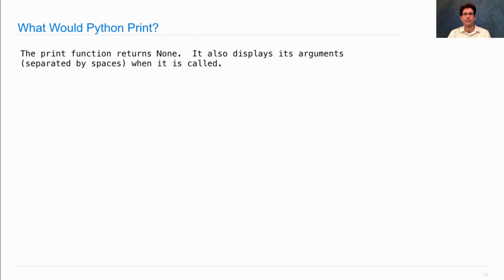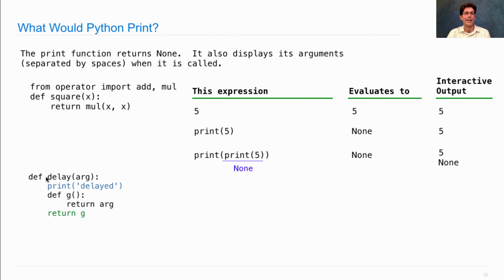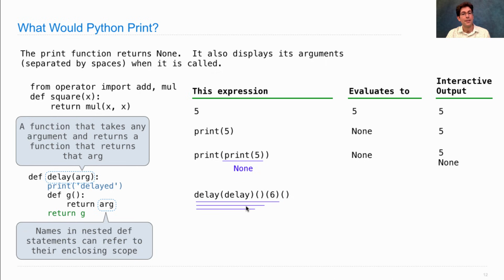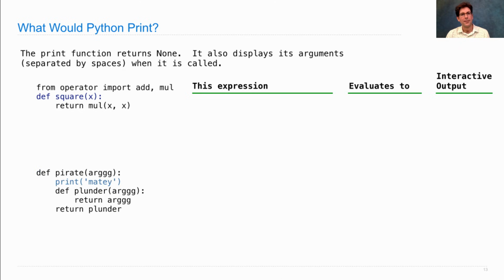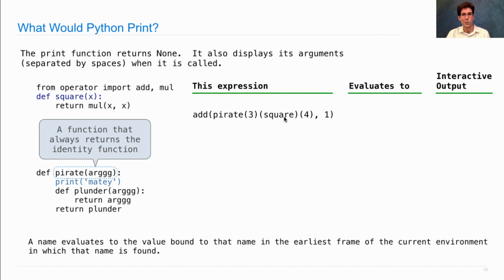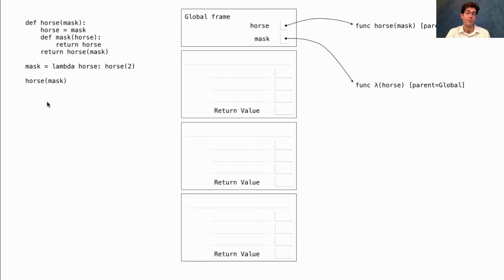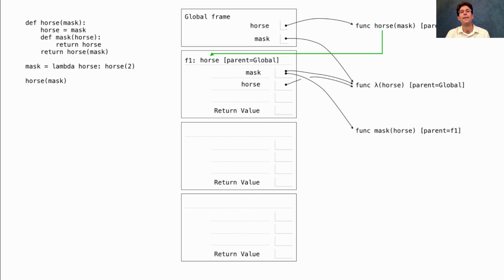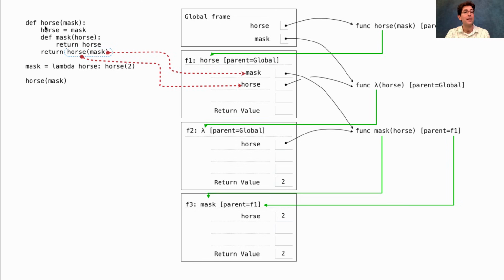Midterm 1 Review